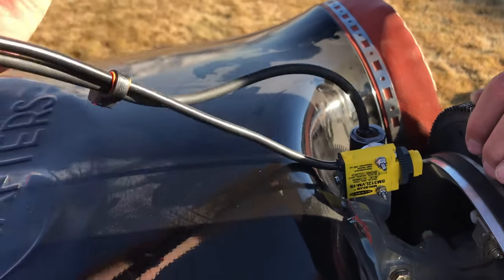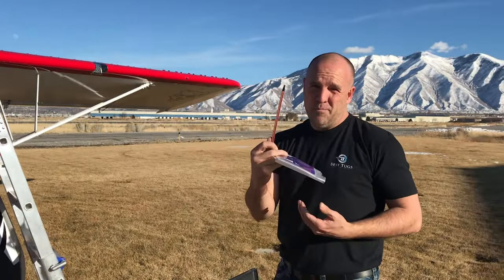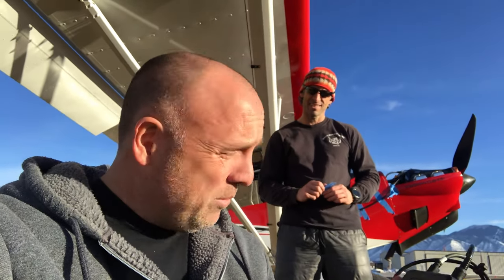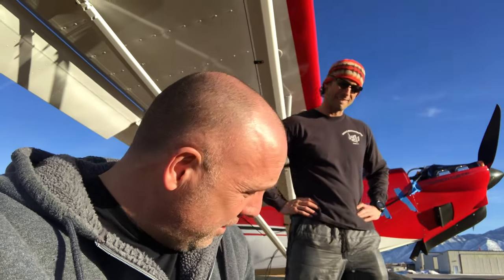Testing the New DynaVibe Prop Balancer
I've been a fan of the Dynavibe product for years and finally got my hands on the new GX3.  This is unpacking, testing and overall review.  Exploring what's changed and if it's worth the upgrade.